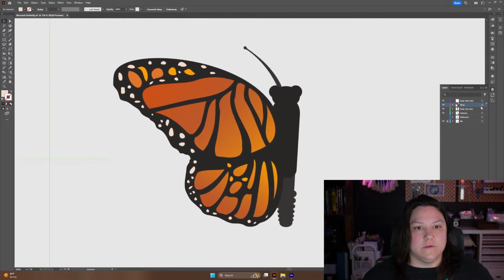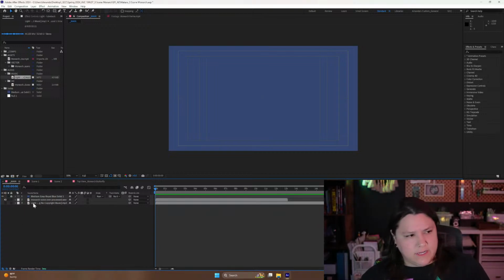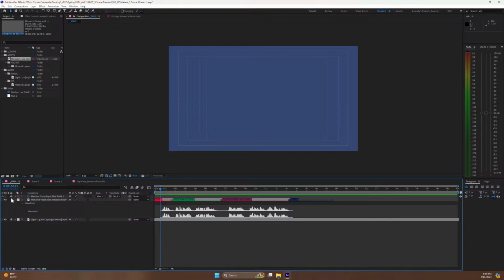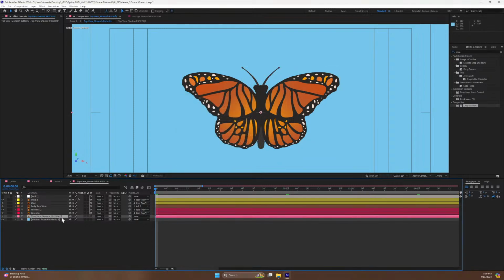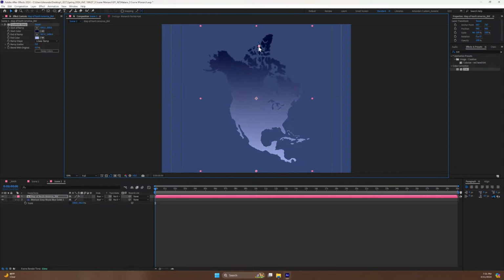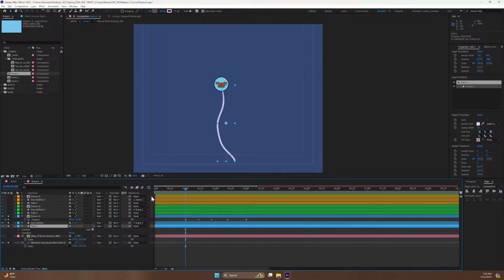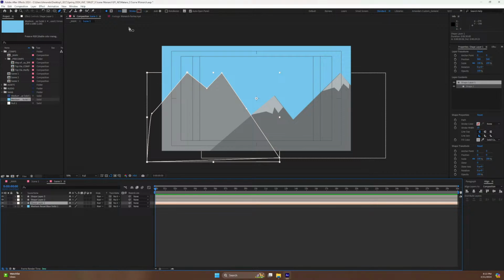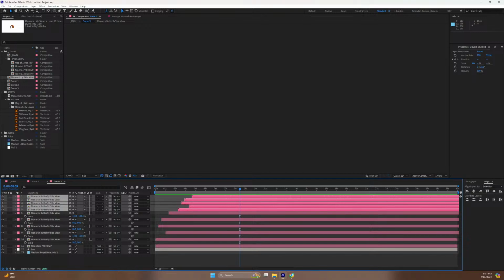Spring 2024_Animating the 3 scene monarch project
AVC184 04/11/2024 Animating the 3 scene monarch project

0:00 Class Begins -overview
2:00 Setting up, adding more details to the butterfly
5:24 Importing the butterfly and Setting up composition and anchor points
     12:31 _Rigging butterfly top view
     21:12 _Creating the pre-comps
          23:15 __working with Audio In After Effects
          42:32 _Adding markers to layers
     47:57 _Animating the Top view butterfly
     1:03:59 _Adding the Icon circle and shadows
     1:24:11 _Making the Map Scene
          1:48:03 __Animating on a path
     2:07:54 _Making the Mountain scene
          2:13:29 __Side Butterfly animation
          2:22:28 __Animating the Side butterfly on a path
          2:26:28 __ Duplicating and varying
2:29:54 Wrap-up